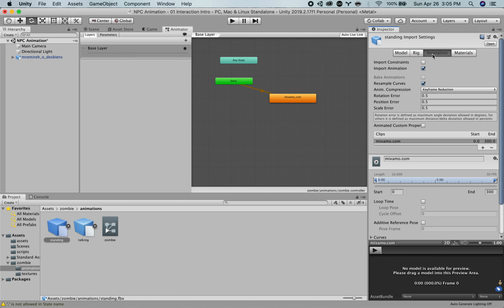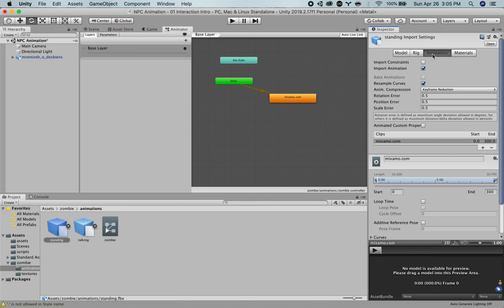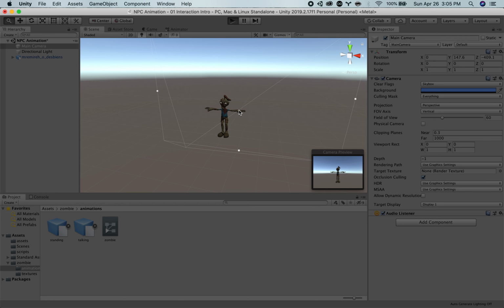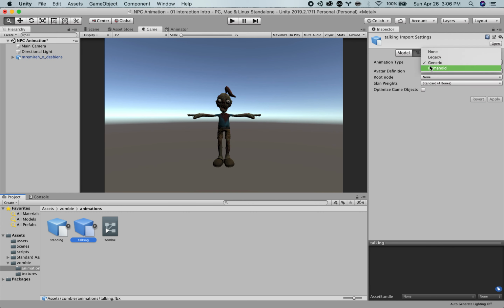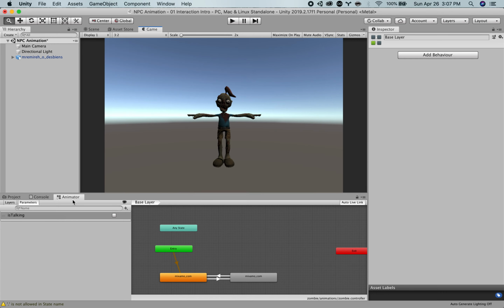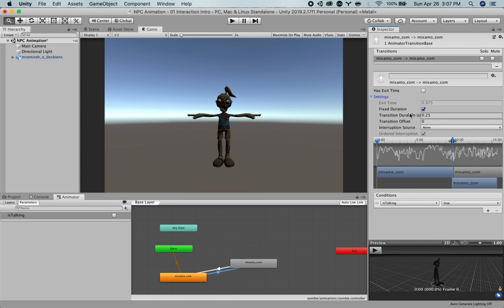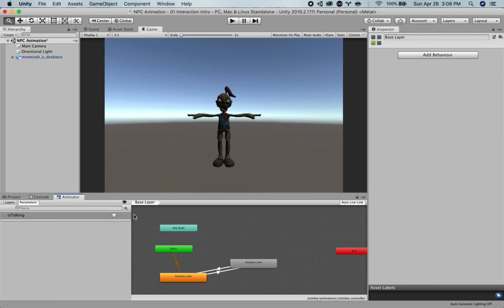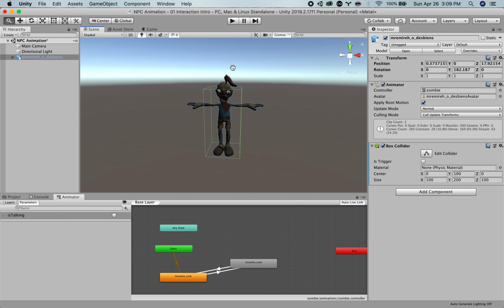Controlling Animations From Mixamo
Now that we have our animations, what settings do you have to change and how do you set up the animator controller to make them play properly?